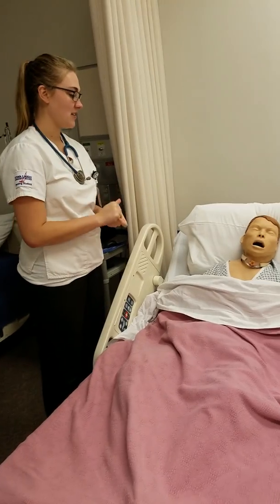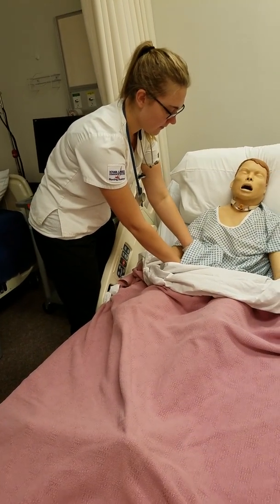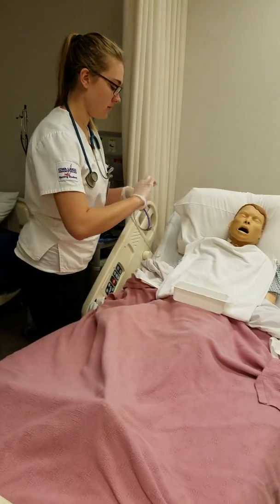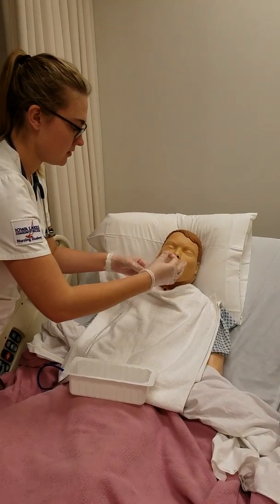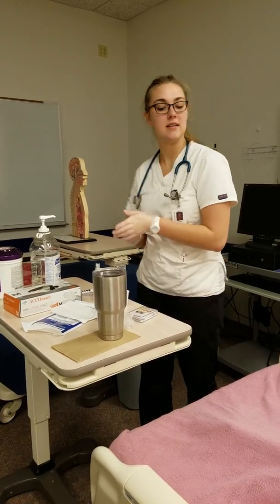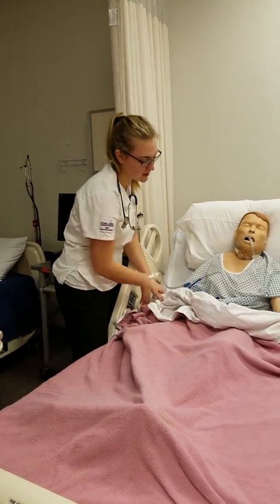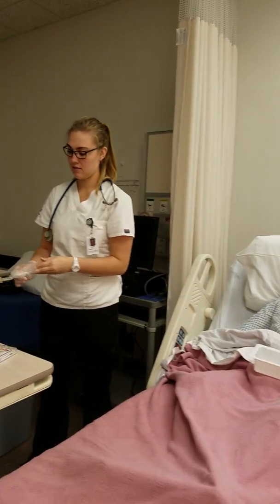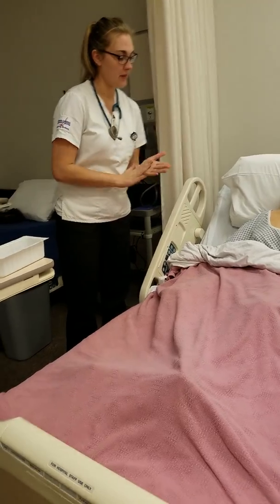Placement and Discontinue of NG tube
10.25.16; 1300: Placement of NG tube in R nare. Assessed abdomen to be tender and distended. No bowel sounds present x4. Connected to intermittent suction per physician's orders. Immediate return of green fluid . Verified placement by  pH level of 4 and x-ray per physicians request. Secured at 55 cm and marked. Patient tolerated procedure well.

D/C of NG tube per physician's order. Presence of bowel sounds x4. Abdomen soft. Patient confirms flatus. Removed NG tube per policy. Green fluid measured at 350 CCs in canister noted. Patient tolerated procedure well.
AUlfers, SN